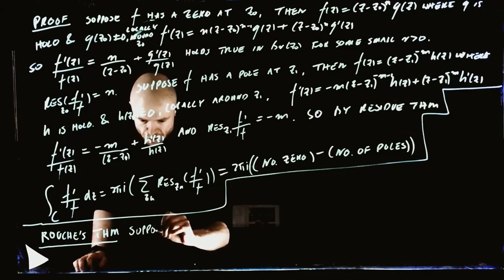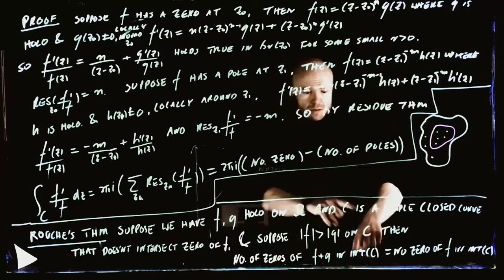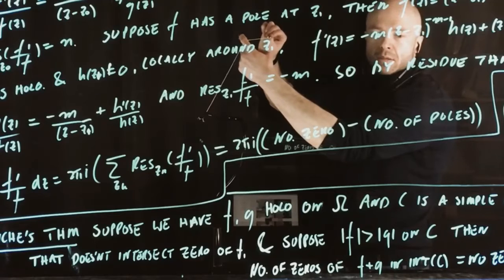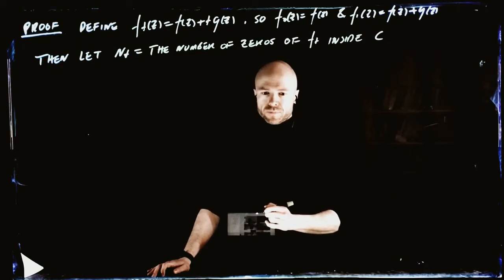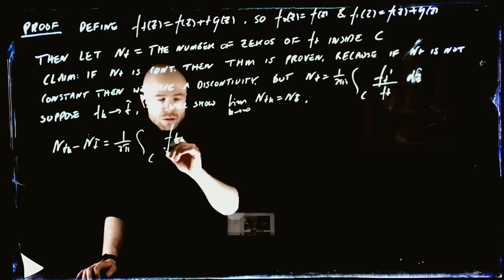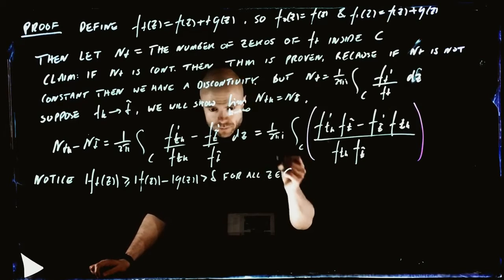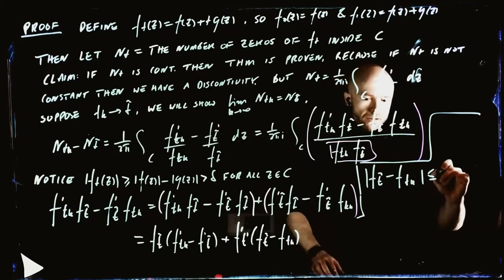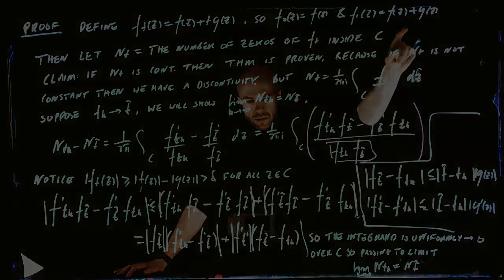Rouche's theorem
We state Rouche's theorem and motivate it with a demonstration - then gives its proof.